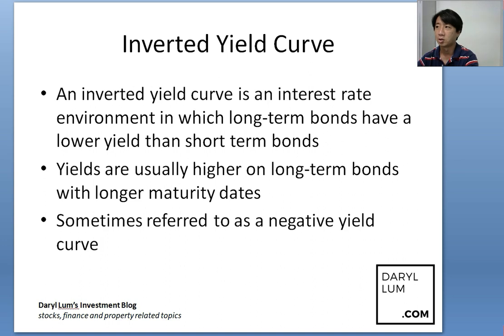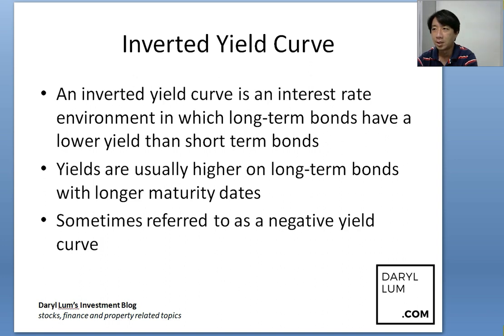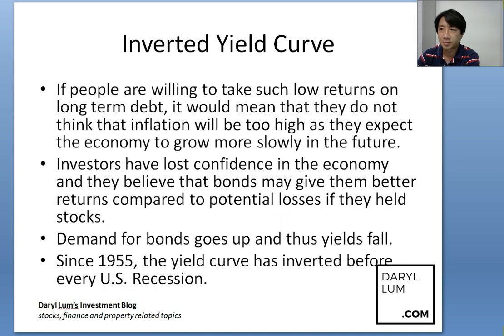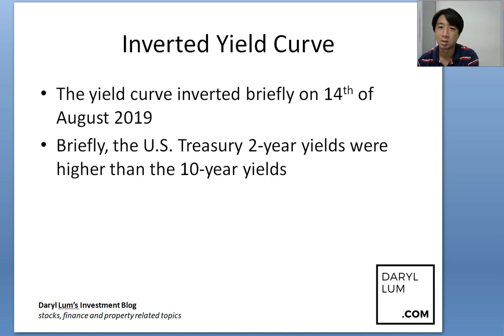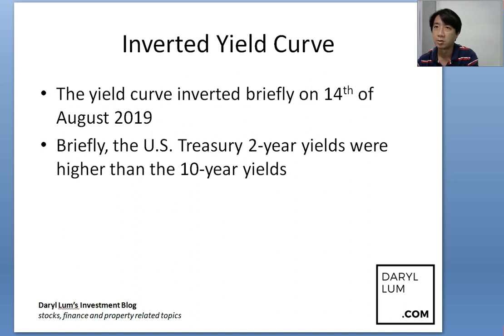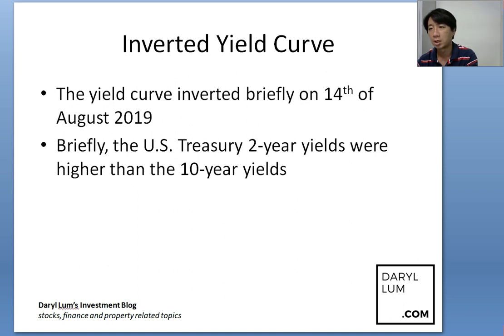Lesson 41: Inverted Yield Curve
In this lesson, we discuss a unique phenomenon called the inverted yield curve.

Yours Sincerely,
Daryl Lum